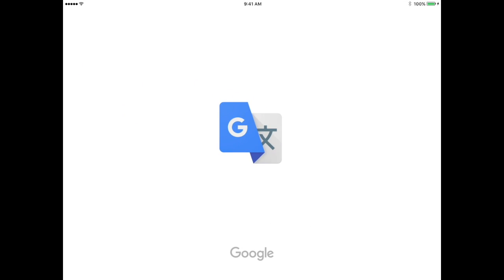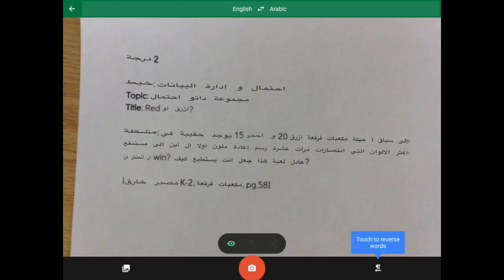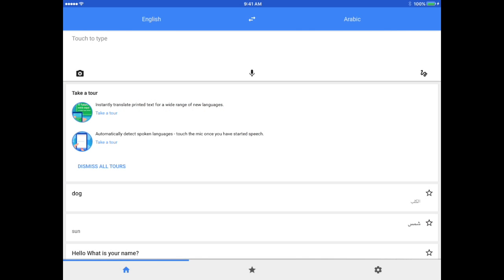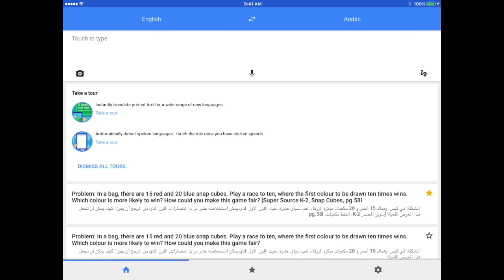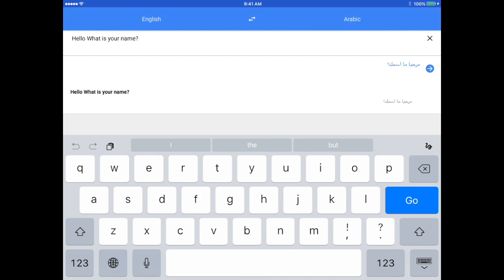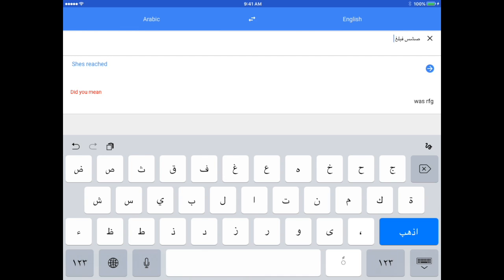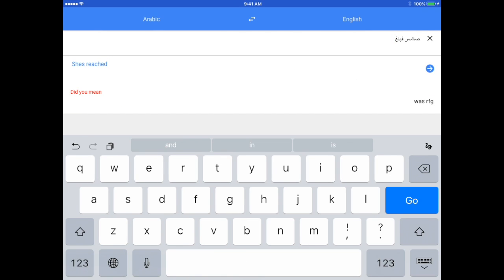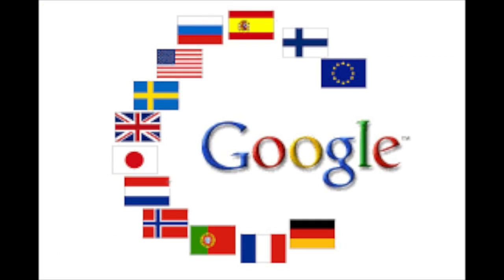Google Translate iPad App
Tutorial highlighting main features of Google Translate iPad App; Camera, Microphone and Text Tool.